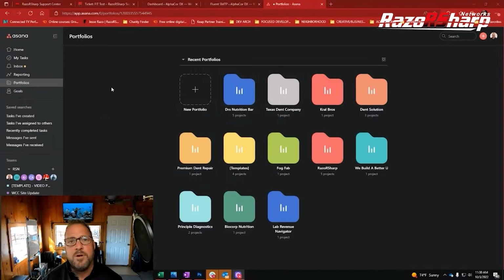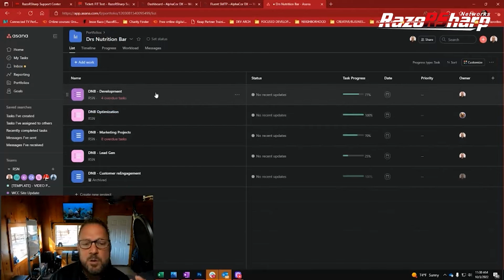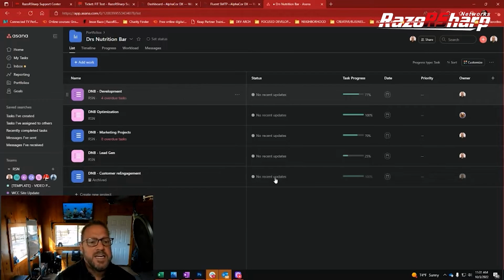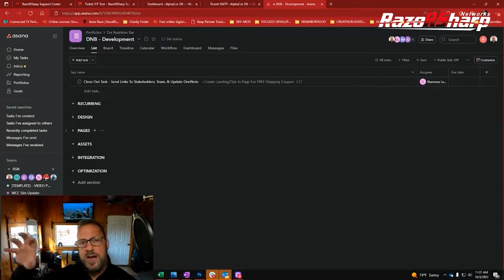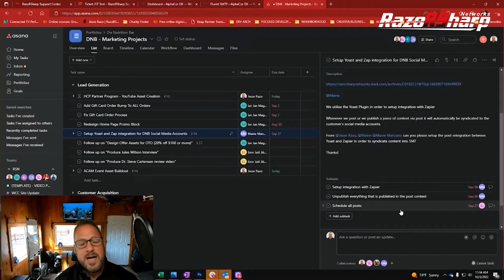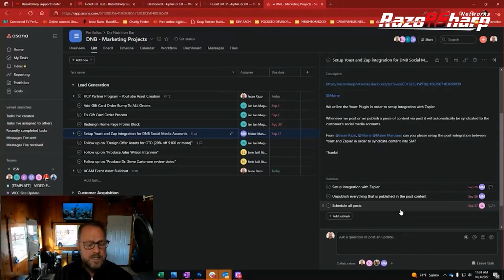Customer Lifecycle Automation - Project Planning & Execution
The Customer Lifecycle Automation Framework is a process that can be used to help organizations better plan and execute their customer-facing activities. By following this framework, companies can optimize their customer engagement at each stage of the customer lifecycle, from initial contact through post-sale retention and re-engagement. By doing so, they can maximize revenue and efficiency while also building strong relationships with their customers.

Develop Online Assets Optimized for performance, Security, and search

Are You A Local Business Owner, Service, Trade, Or Marketing Professional Looking For Local Marketing That Works?

FEEDBACK IS 🔑
Please share your TRAINING experience so we can continue to improve ours.  TAKE A 20-SEC SURVEY @

00:15 – Intro To Customer Lifecycle Automation Project Planning & Execution
00:55 - Remember To Subscribe & Setup Notification!
02:09 - 10 Years To Learn How Organize Our Workflow?
04:05 - Customer Lifecycle Automation Framework
06:19 - How Does Our Team Manage Projects from Start to Finish?
08:20 - How & Why To Improve Customer Retention?